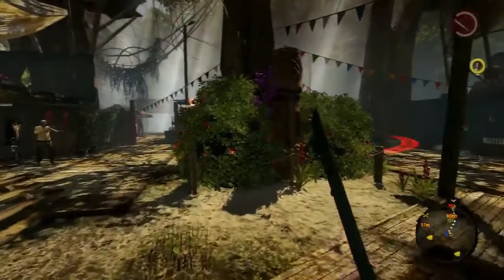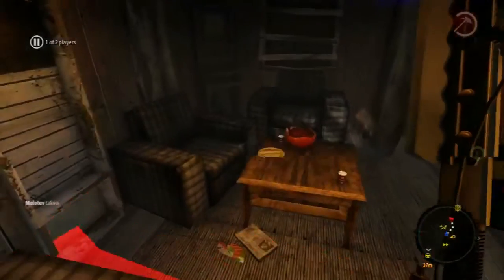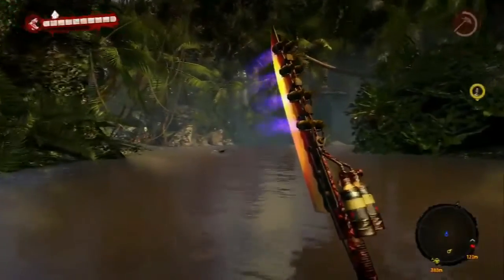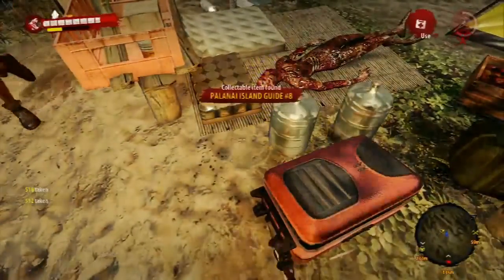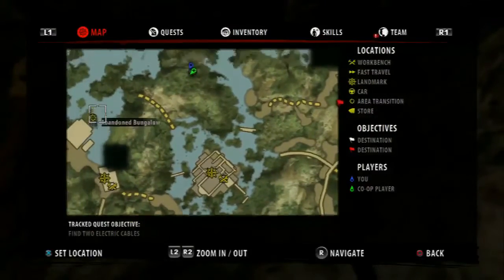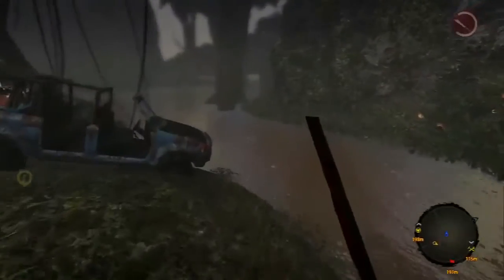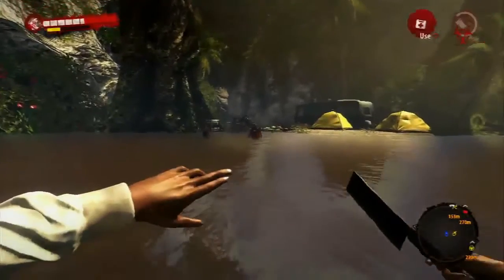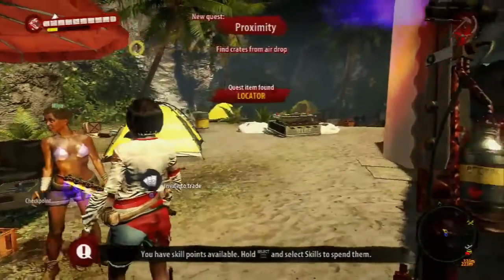Dead Island Riptide Episode 4: Going Beyond! (Ninja Andrew)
In this episode we continue exploring around some of the areas around where we have missions, and go beyond that to show as much as we can on the map.